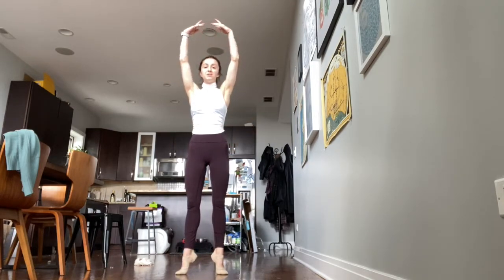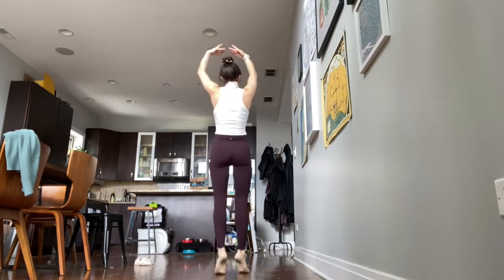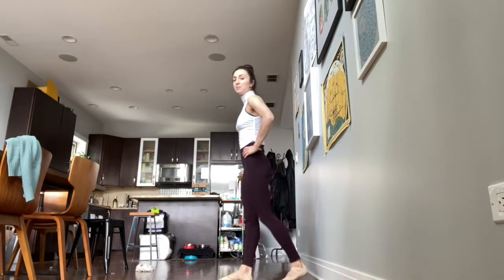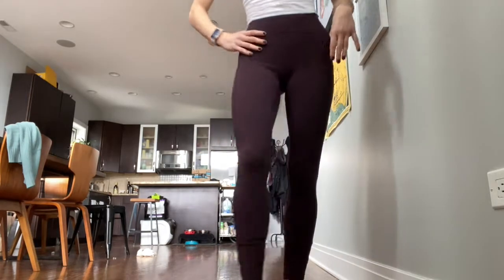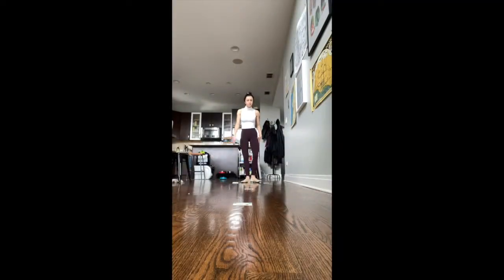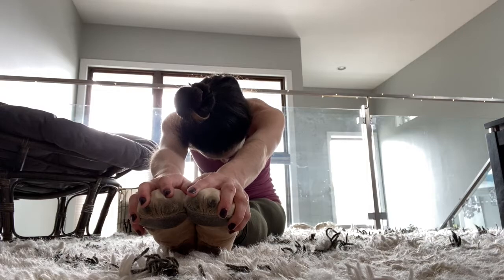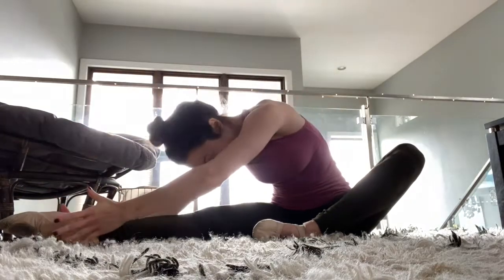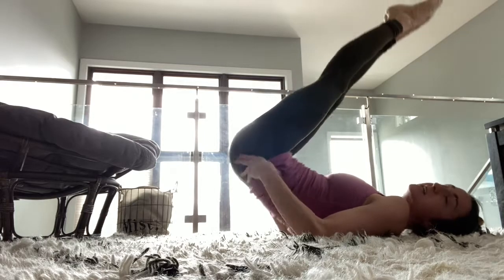Pre Ballet for 3-5 yrs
Class Description:

Beginner ballet steps and exercises for ages 3 - 5.

Instructor: Brittany Sprung